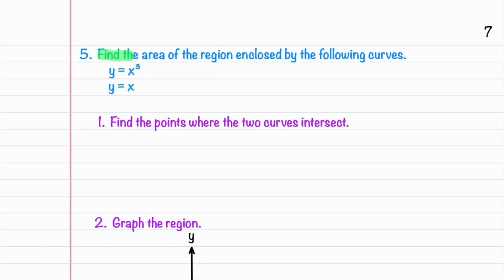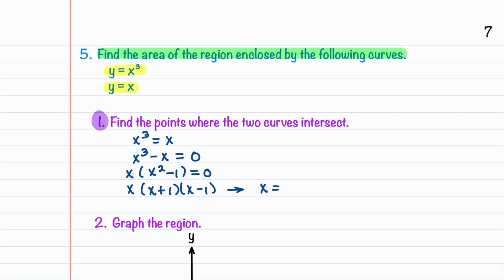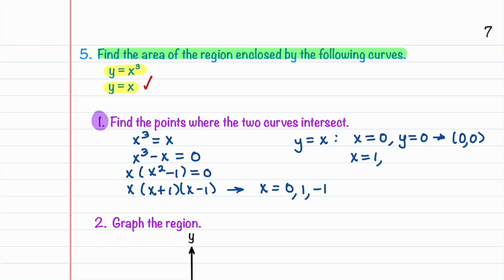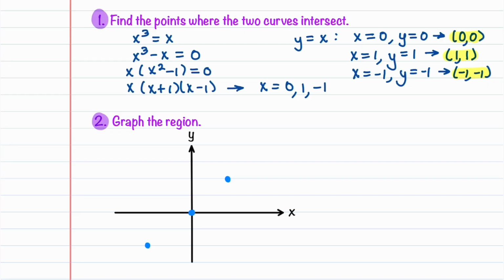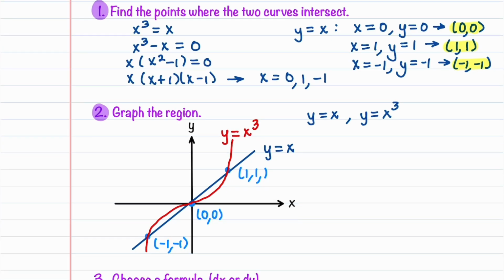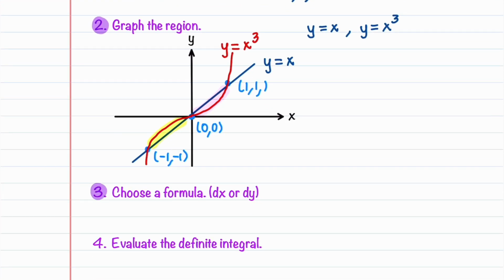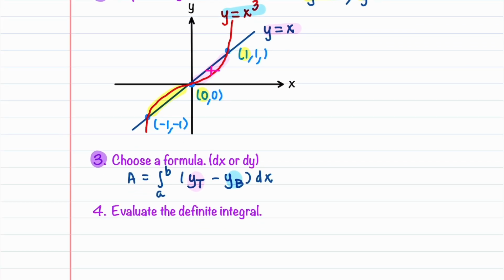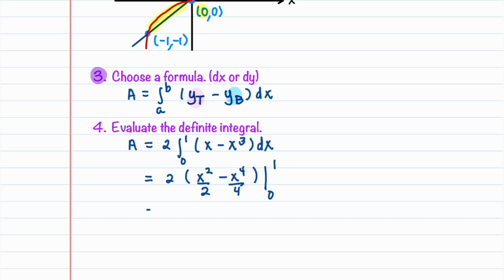How to Find the Area Between Curves Using Symmetry (Step-by-Step Example) | Calculus 1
📚 Area Between Two Curves Example (Using Symmetry) | y = x³ and y = x
In this video, we’ll find the area of the region enclosed by the following curves:
y = x³ and y = x

You’ll learn how to identify symmetry in the region to simplify the calculation, set up the integral for one side, and use symmetry to find the total area without doubling your work.

🔍 What You’ll Learn in This Video:
✅ How to find intersection points between y = x³ and y = x
✔ How to recognize and use symmetry to simplify integration
✔ Setting up the area formula A = ∫[a,b] (f(x) – g(x)) dx
✔ Evaluating the definite integral step-by-step
✔ How symmetry can reduce computation when finding total area